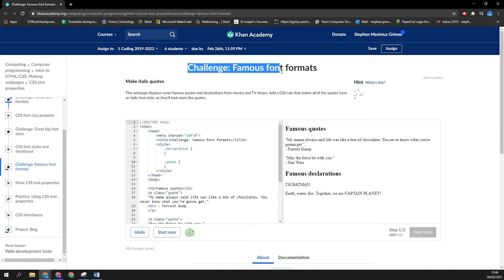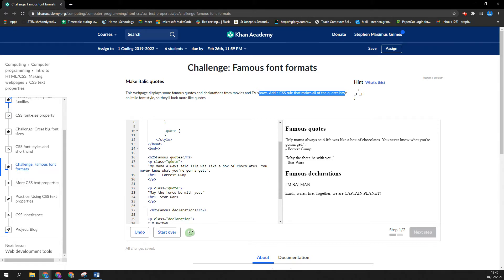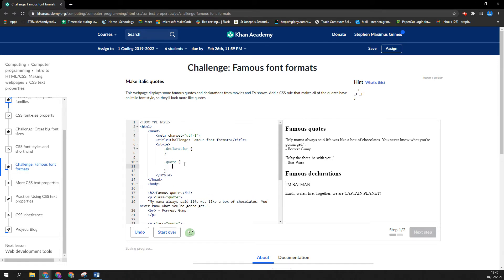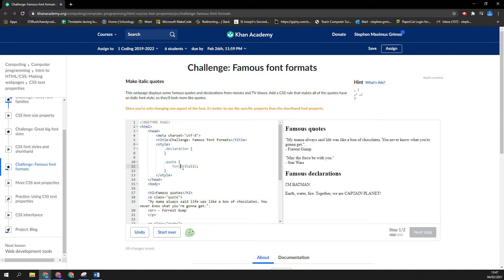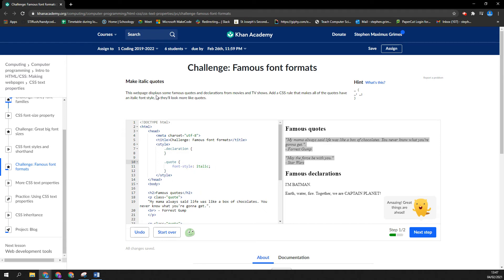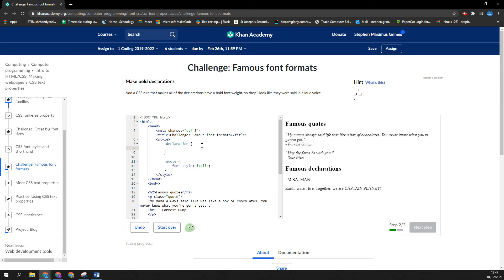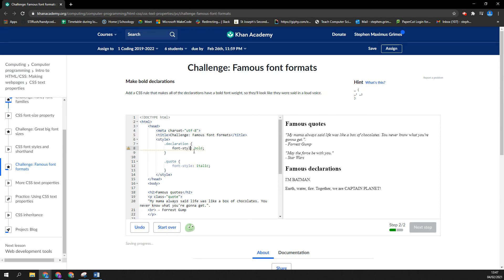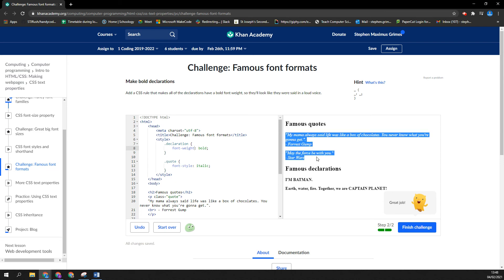Khan Academy - Challenge: Famous font formats (Helper Video)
A short video helping out with the "Famous Font Formats" on Khan Academy. This course can be found in Computer Programming on the Khan Academy website.